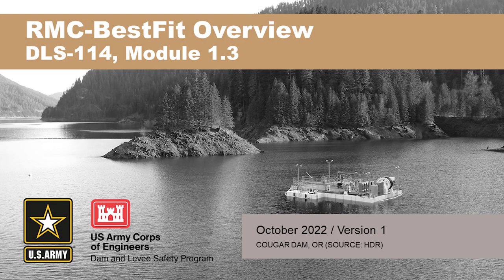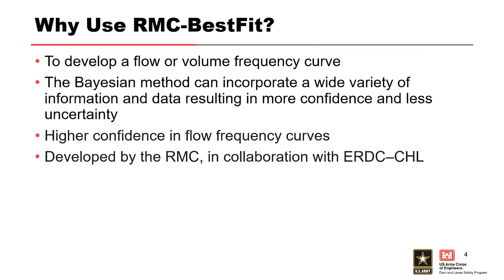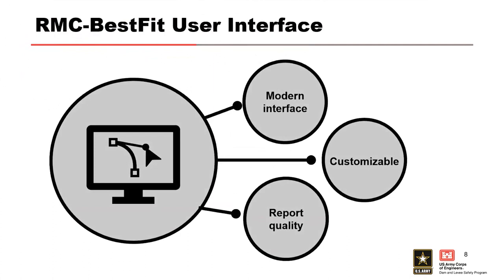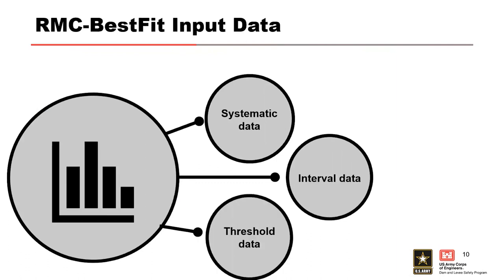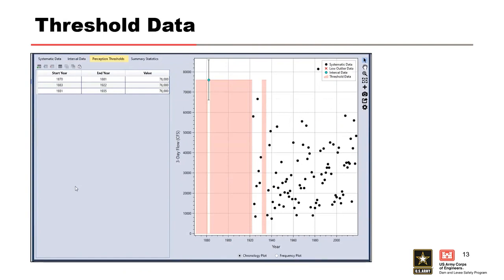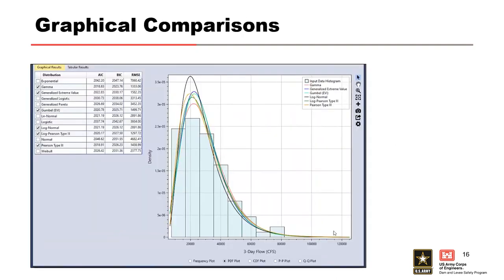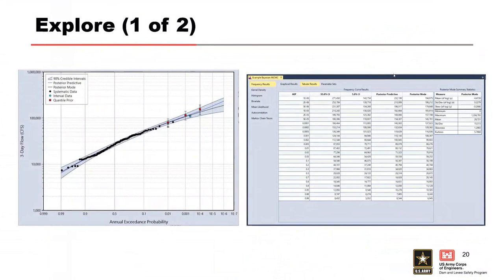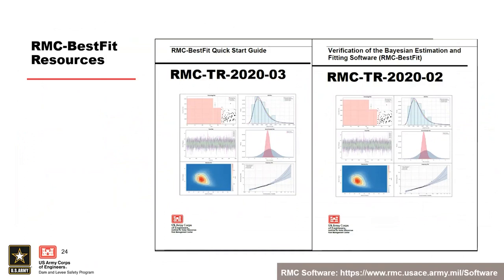DLS-114 1.3: Overview of RMC-BestFit Software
Course Overview

Learning Objectives By the end of the training, participants will have the expertise needed to perform routine and non-routine flood hazard analysis for a dam or levee risk assessment using RMC software. In addition, participants will be able to:
Module Objectives
Describe the why, what and when behind RMC-BestFit Explain Bayes’ theorem
Identify 3 project elements within RMC-BestFit

Video blurry?
To change video quality while watching on your computer:
1. In the video player, select the Settings icon.
2. Click Quality.
3. Select your preferred video quality.